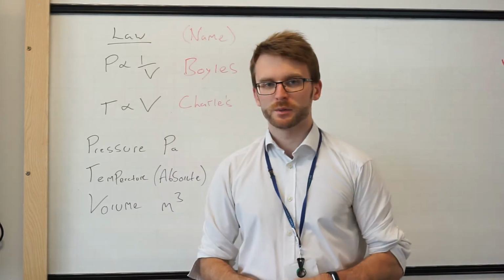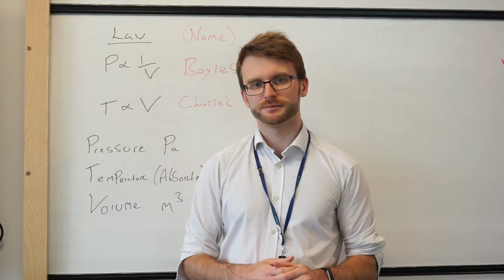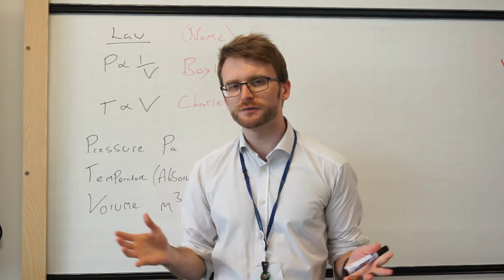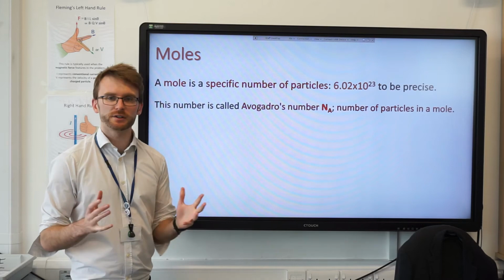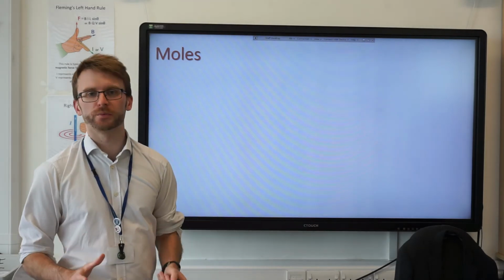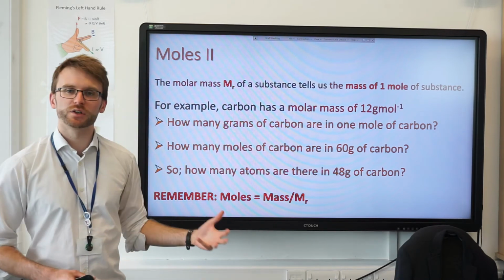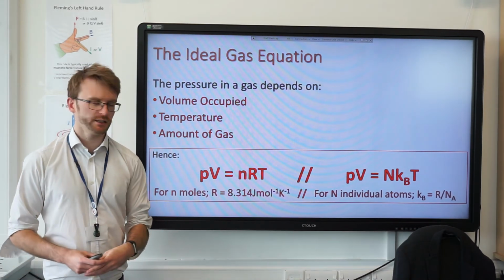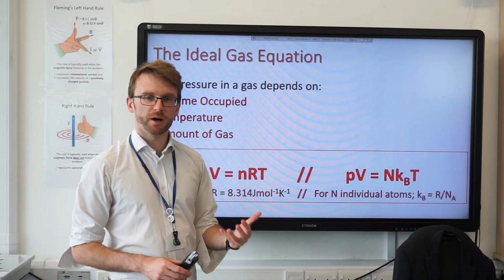5.3C - Units, Moles & the Ideal Gas Equation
A recap of the story so far. An introduction to Moles. The Ideal Gas Equation.
Be sure to try the exercises. Learn the stuff. Practice. Practice. Practice...